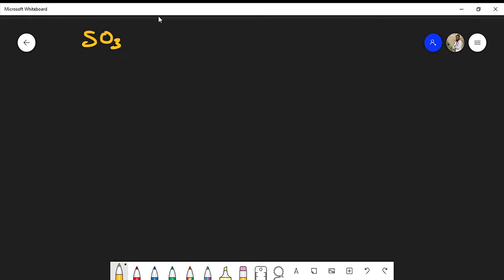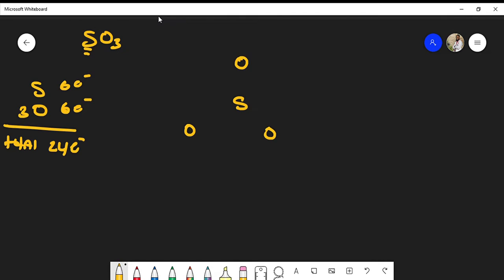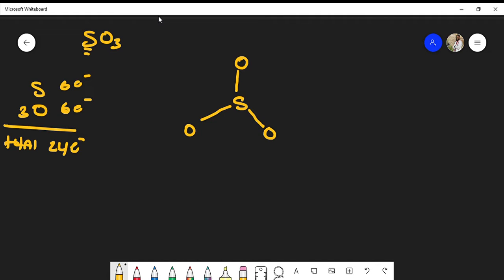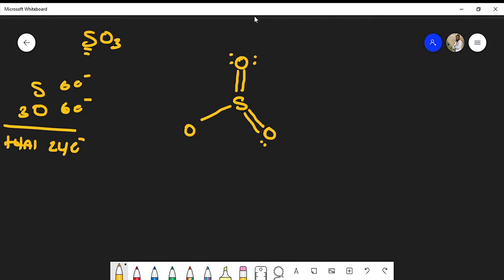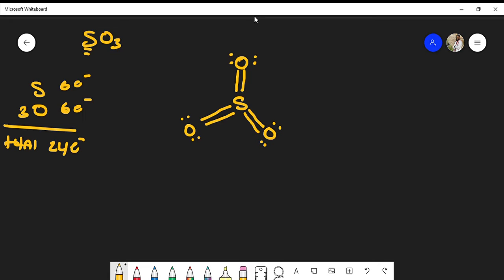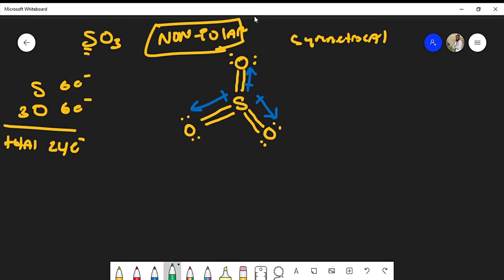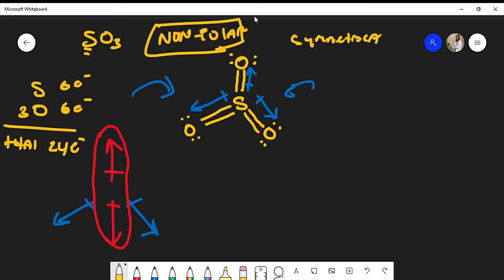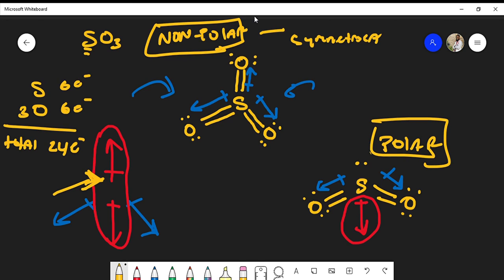Is Sulfur Trioxide (SO3) Polar or Non-Polar? Lewis Structure (The Difference Between SO2 and SO3)